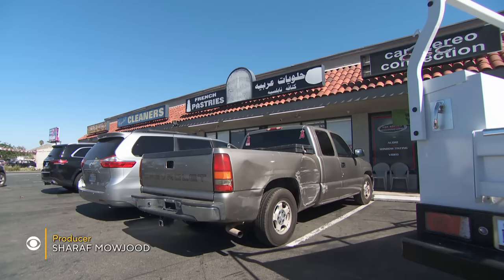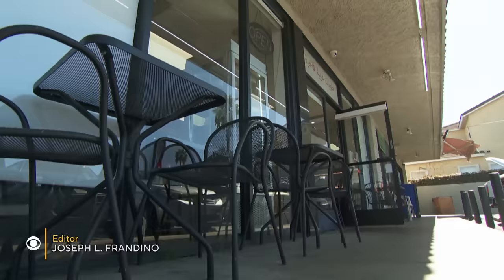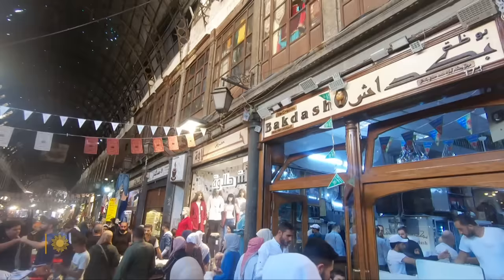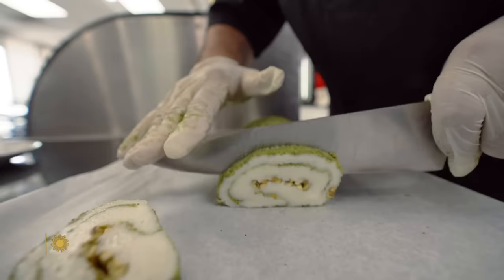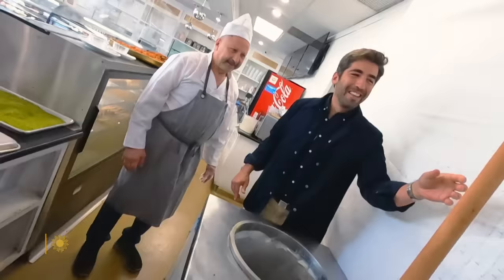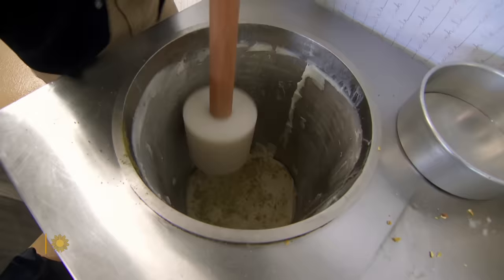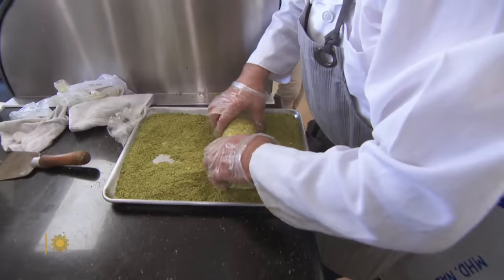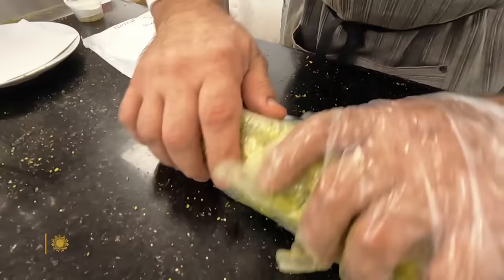Bouza: A tribute to Syrian ice cream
At his Anaheim, Calif., bakery, Maher Nakhal honors a traditional sweet treat: Bouza, a style of ice cream that was first served in Damascus, Syria more than 500 years ago. Correspondent Jonathan Vigliotti delves into the closely-guarded recipe, and the labor involved in creating the ice cream's unique texture.

"CBS News Sunday Morning" features stories on the arts, music, nature, entertainment, sports, history, science and Americana, and highlights unique human accomplishments and achievements. Check local listings for CBS News Sunday Morning broadcast times.